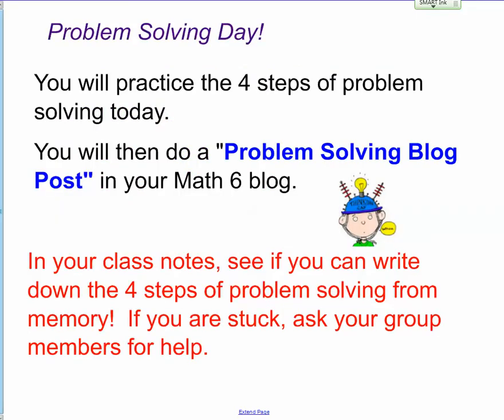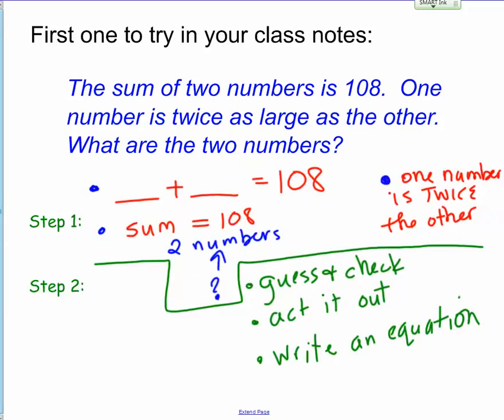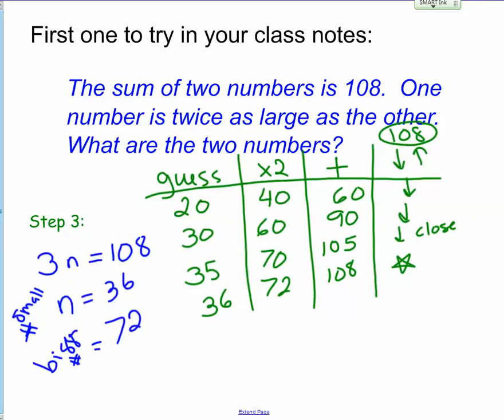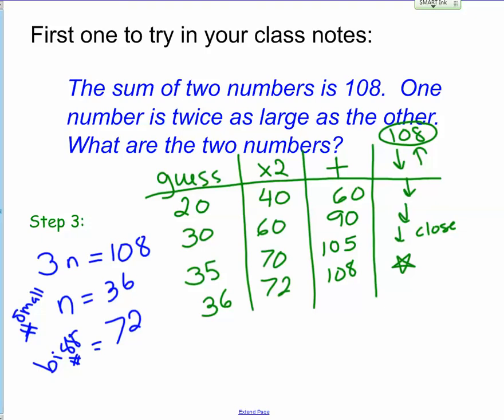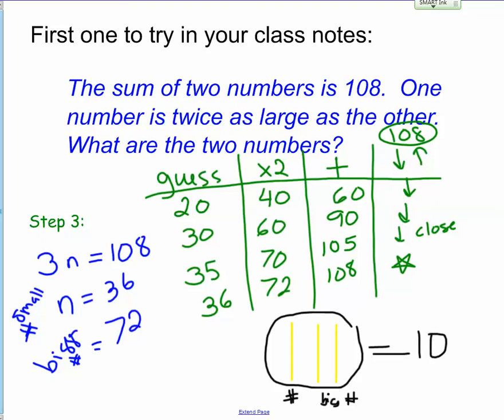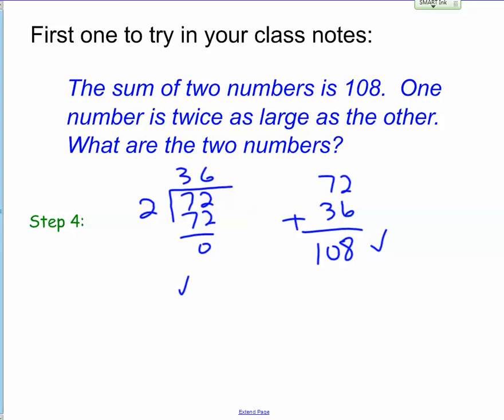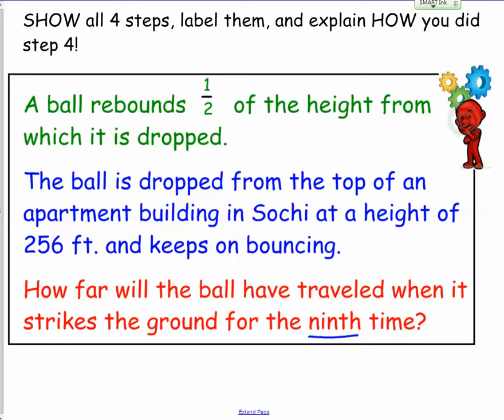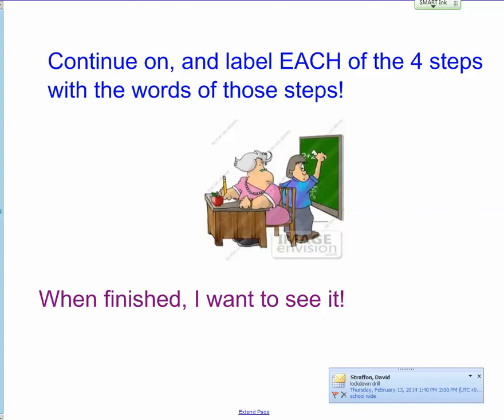2/11/2014 2:04:38 PM